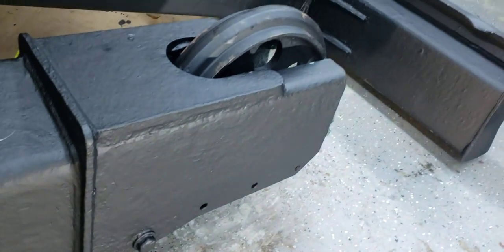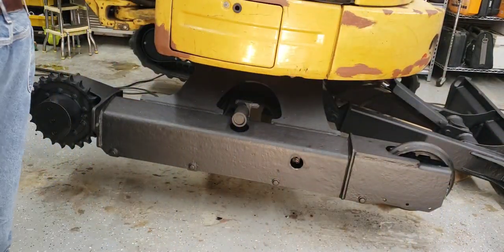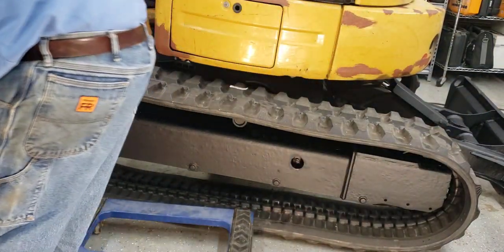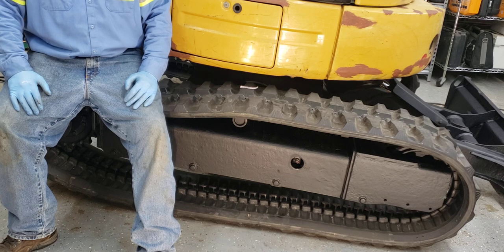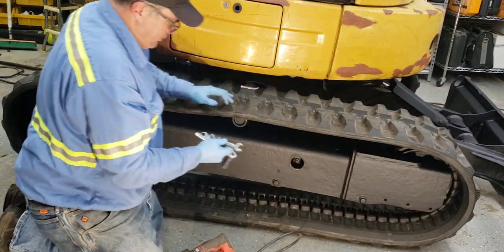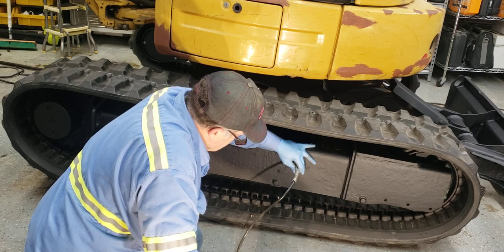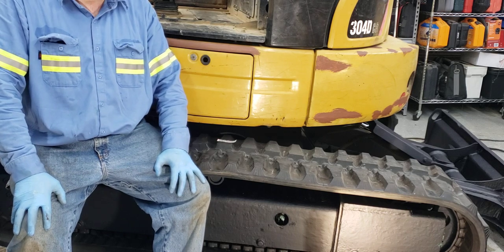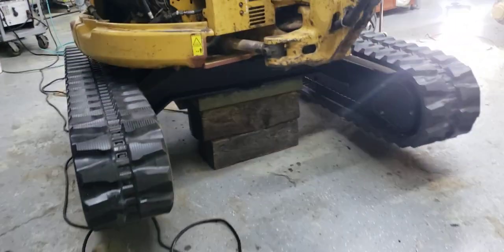Tricks for installing Excavator tracks By Yourself with no Help!!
Installing New Tracks by yourself with no help after rebuilding the undercarriage and track tensioner for a CAT 304D Cr Excavator.